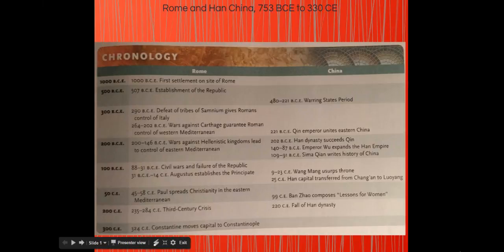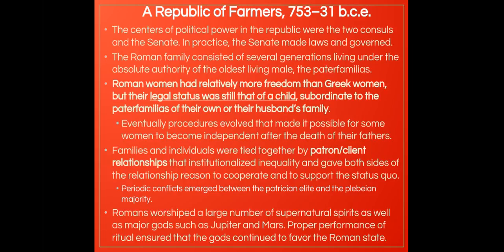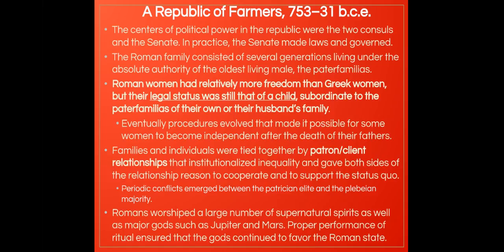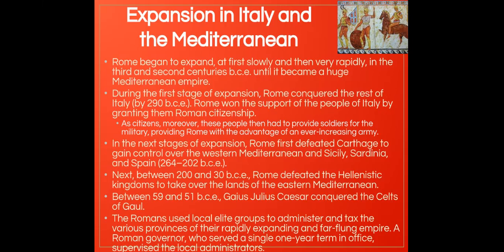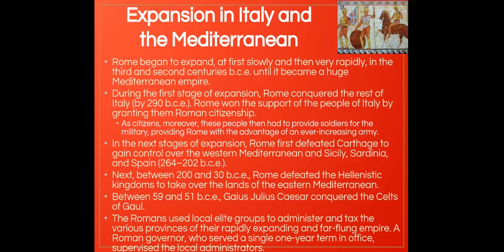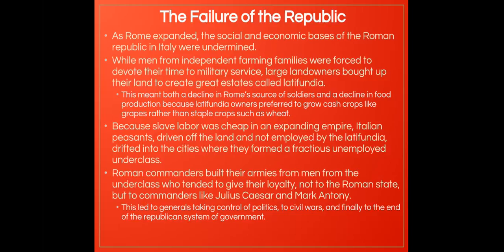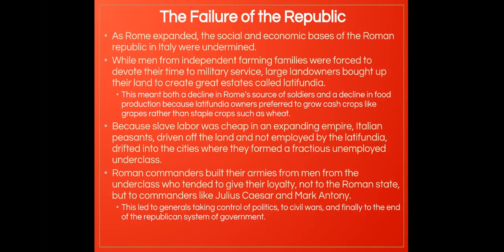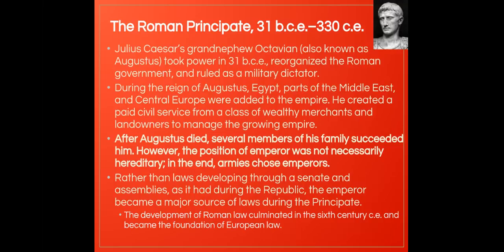roman republic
The Roman Republic